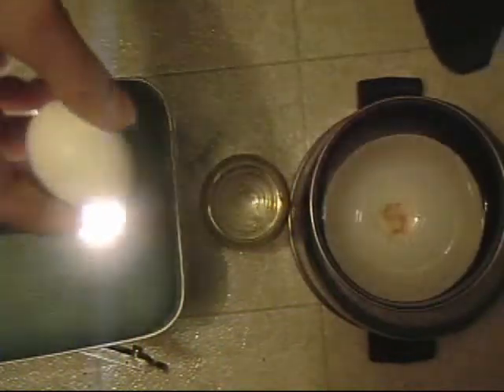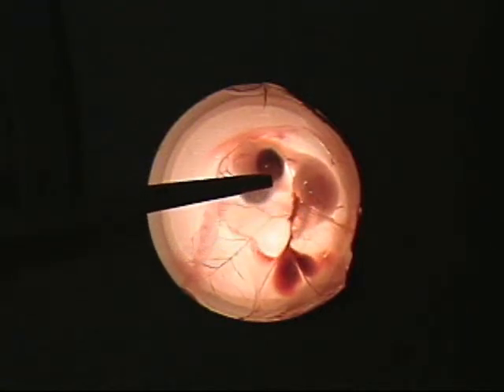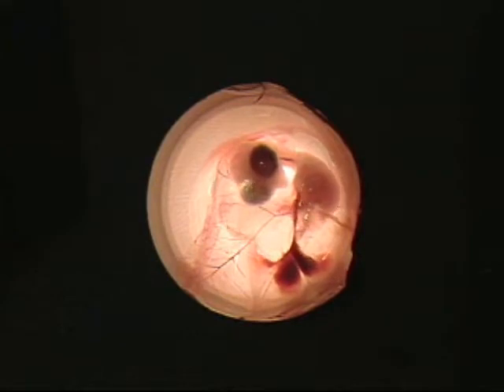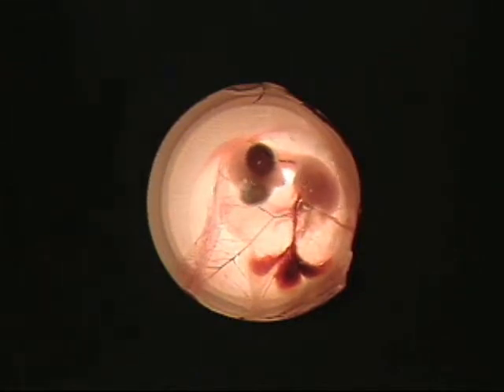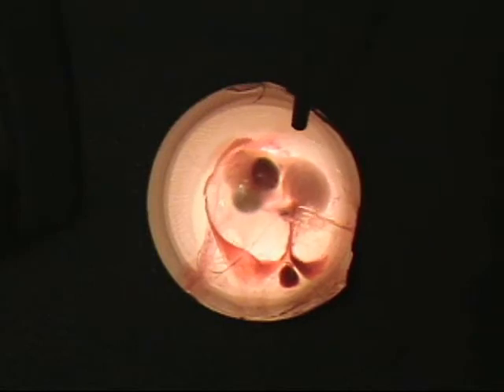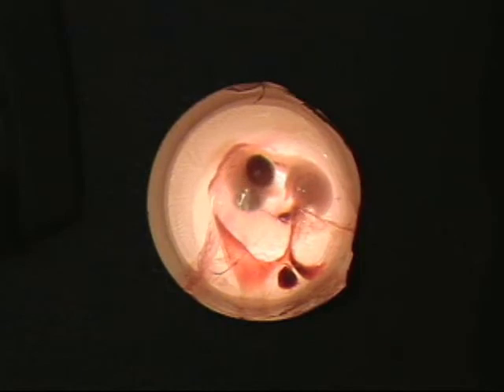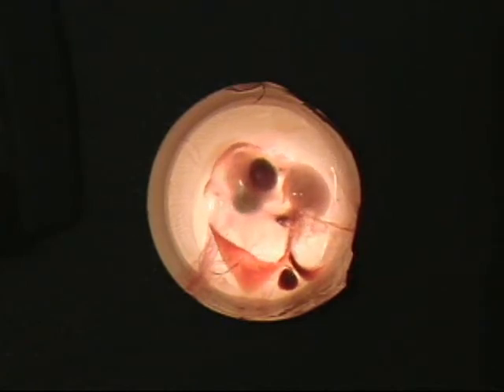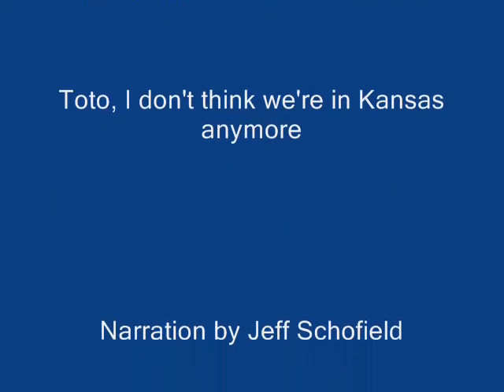Chicken embryo reveals "SEX" during pregnancy is a "NO-NO"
8 day Chicken Embryo shows pattern of suffocation human embryo's experience during maternal orgasm inutero.  41 min uncut version @